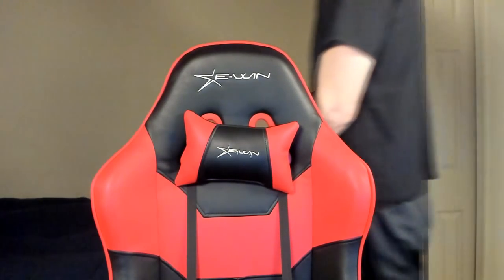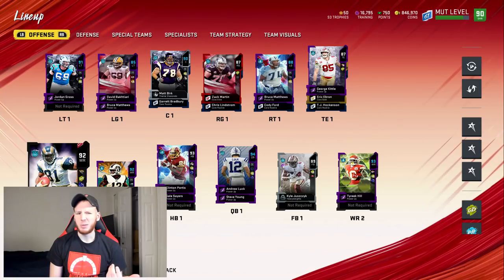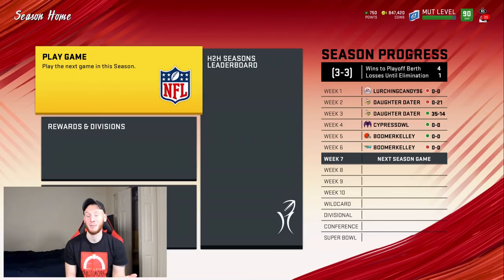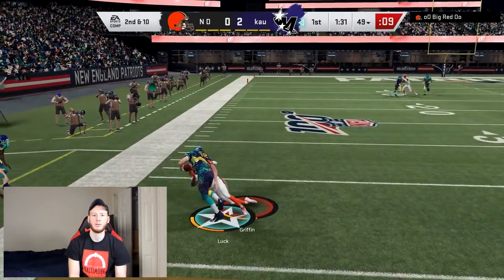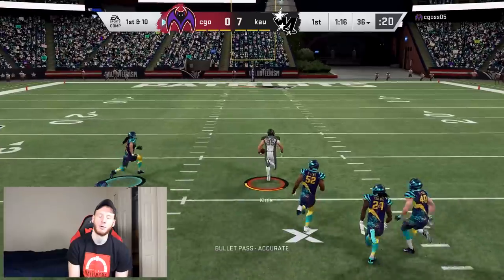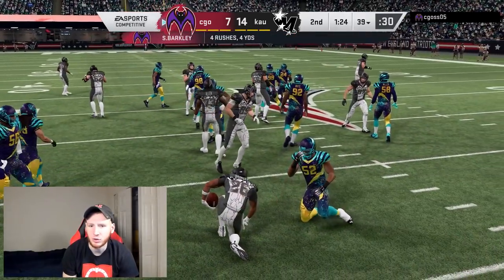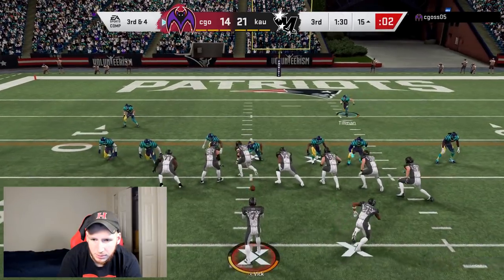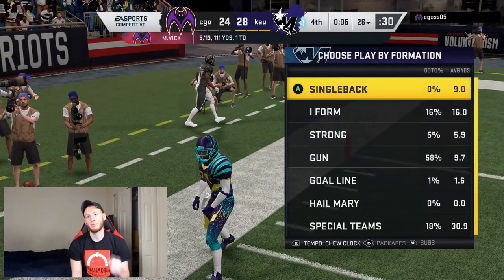My Offense is UNSTOPPABLE- Madden 20 Pro Gameplay [K-Aus Coaching Ep 6]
500 LIKES for MORE K-Aus Coaching Madden 20 Gameplay Videos

In this Madden 20 Gameplay Video, I show you guys a Madden 20 Pro Gameplay where I break down my thought process.